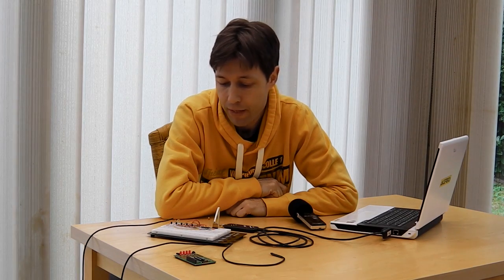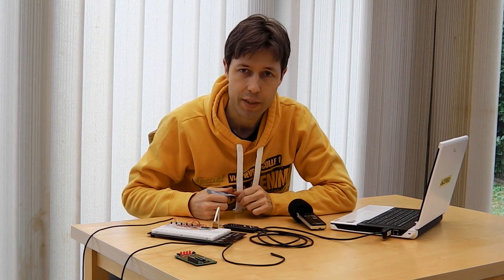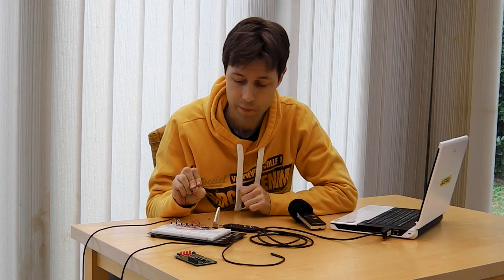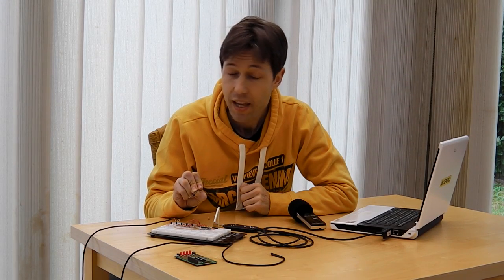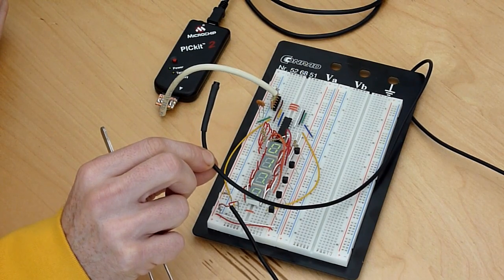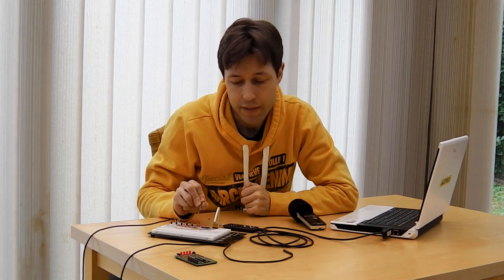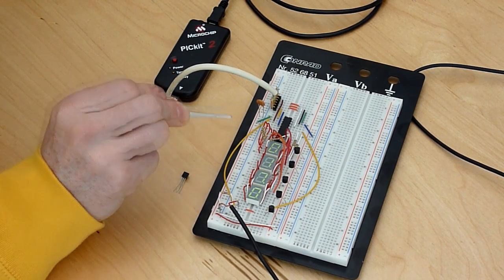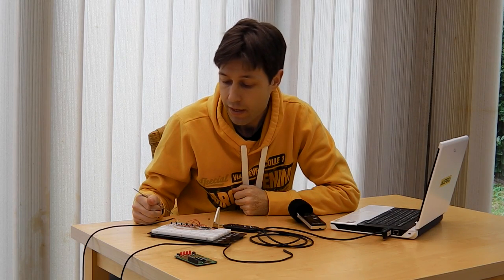PIC with DS1820 temperature sensor on the breadboard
This is a demo of the Microchip PIC 16F690 processor with the DS18S20 temperature sensor on the breadboard. The programming was done in assembly (any more assembly could be considered self torture).